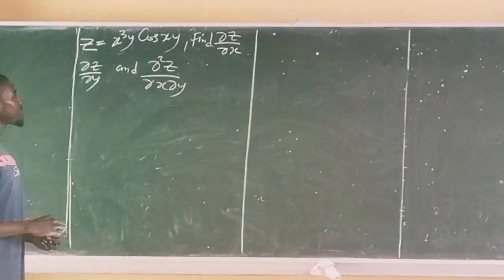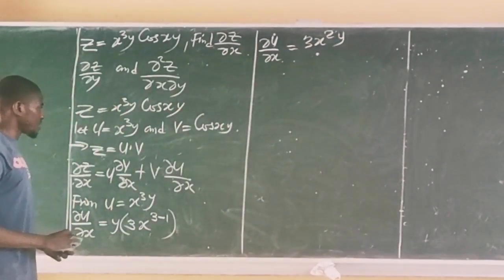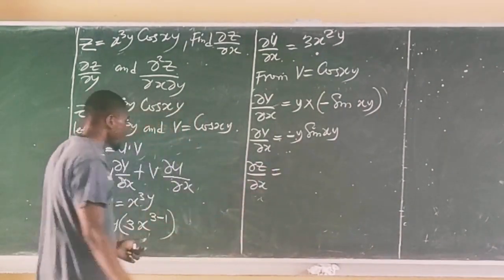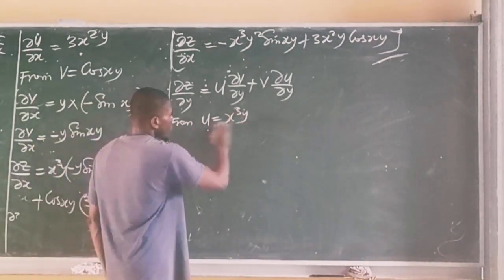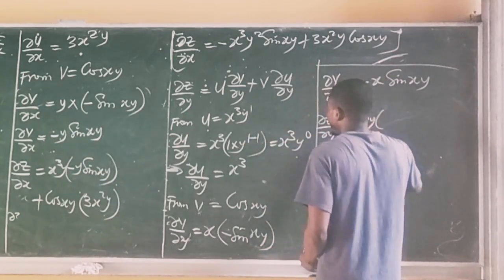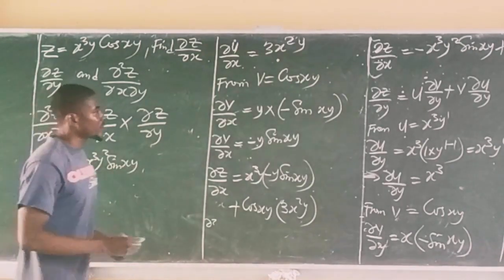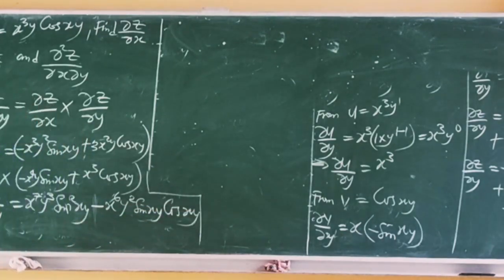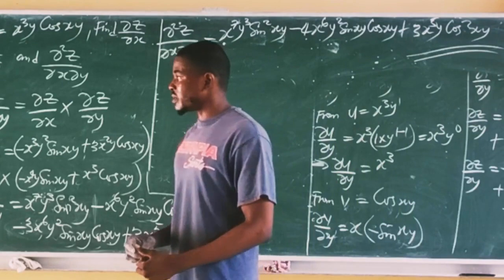Product Rule partial derivative, part 2||Calculus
A solved example to explain the product rule of partial derivative